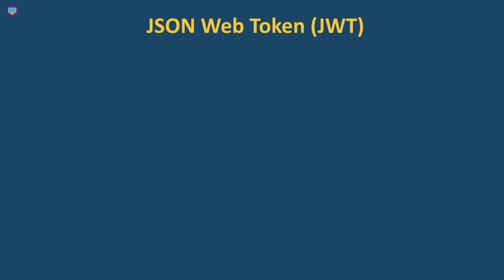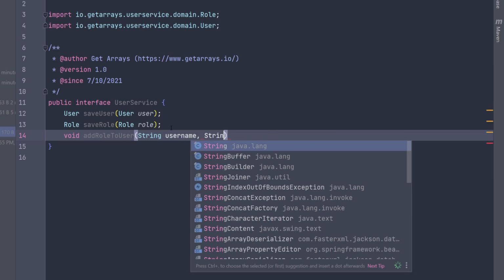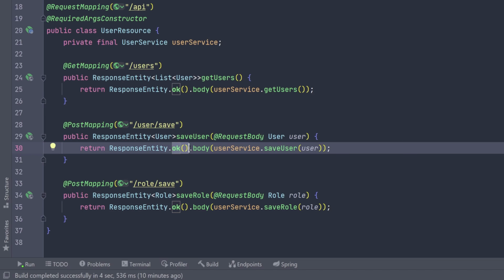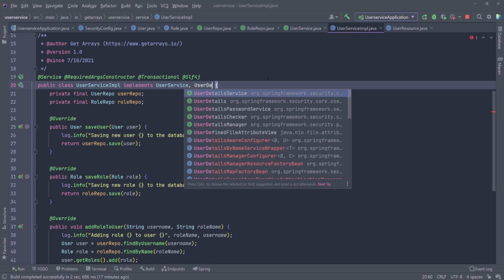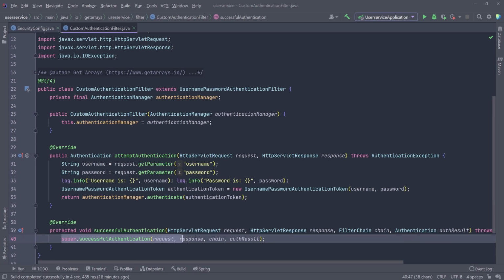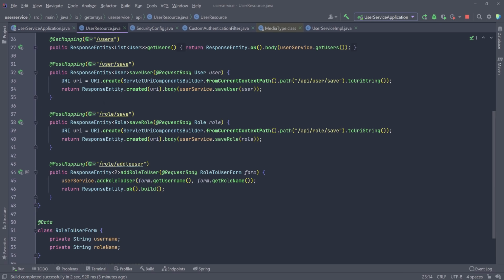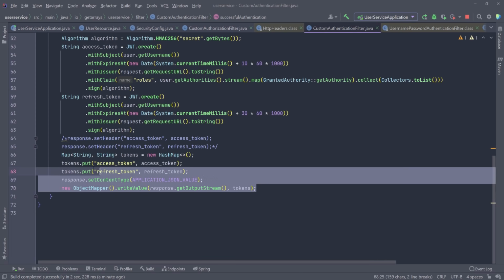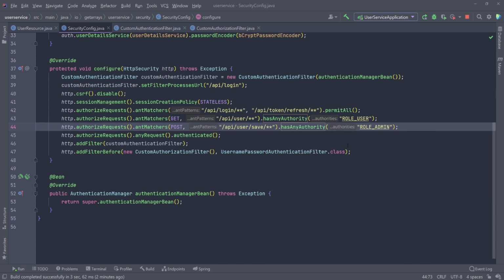Spring Boot and Spring Security with JWT including Access and Refresh Tokens 🔑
In this tutorial you will learn how to secure backend applications using JWT, Spring Boot and Spring Security. You will implement JWT access and refresh tokens.

00:00 Intro
01:54 What is JWT
05:55 Spring Boot Backend
47:31 Spring Security
58:57 Authentication and Authorisation
01:10:22 JWT
01:49:28 JWT Refresh Token

🙊  Here are the goods for all my videos video:

► Recommended Books

Clean Code

Clean Architecture

► Camera Gear

- Iterm
- VsCode
- GoLand
- IntelliJ
- Sublime